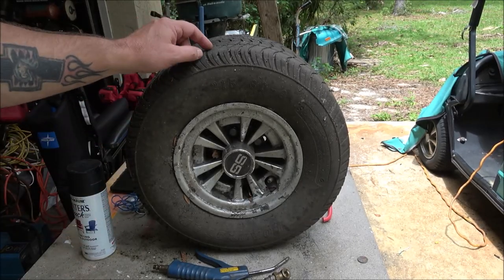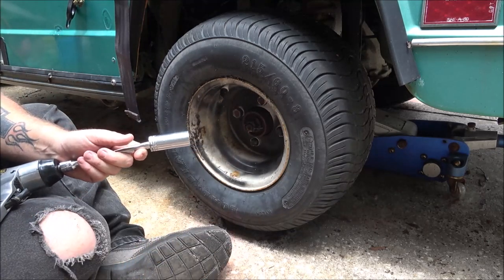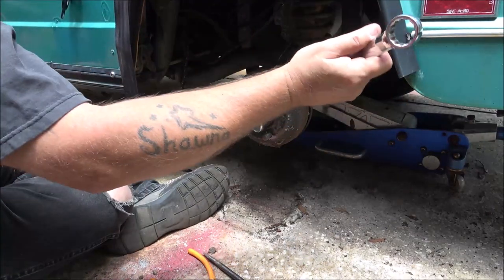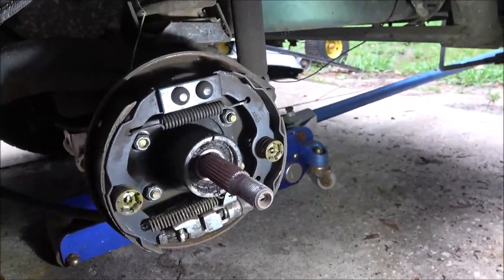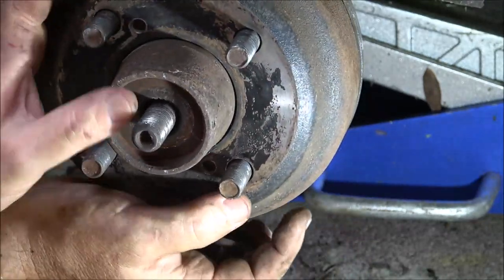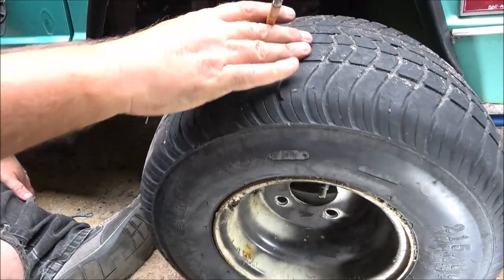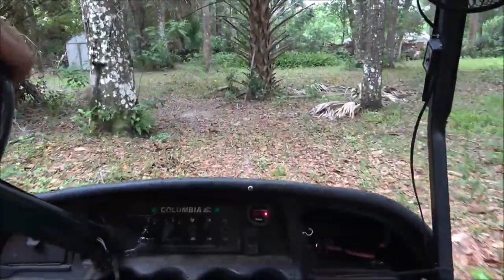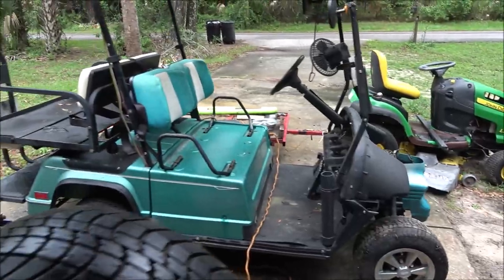Harly Columbia Par Car Checking The Brakes And Moving The Vette